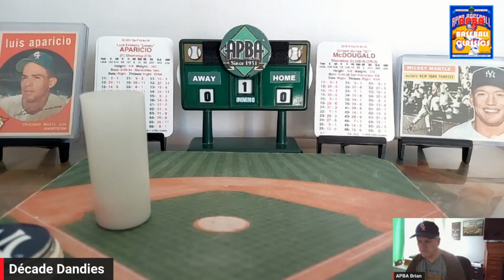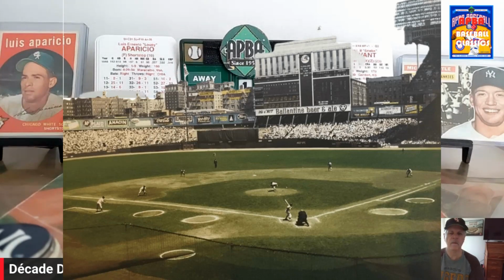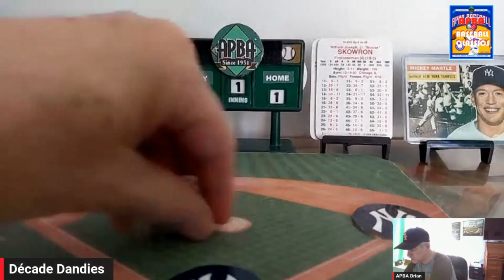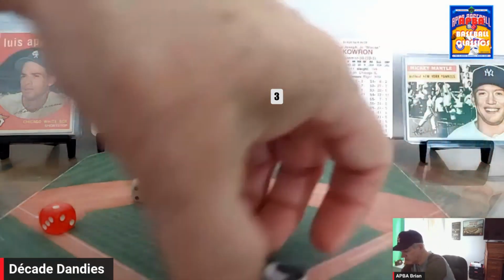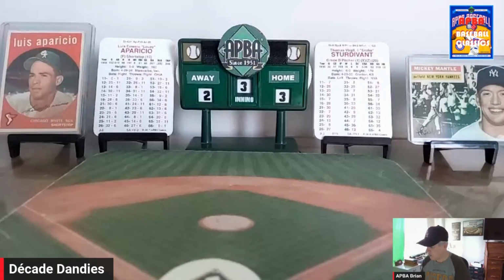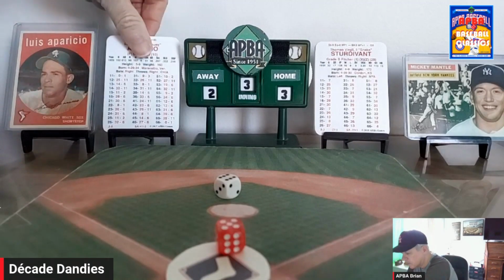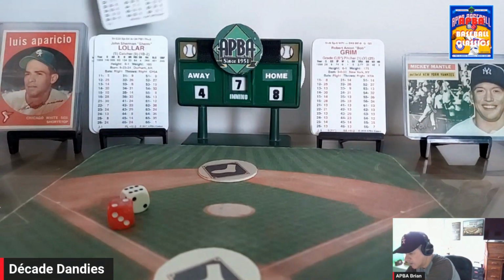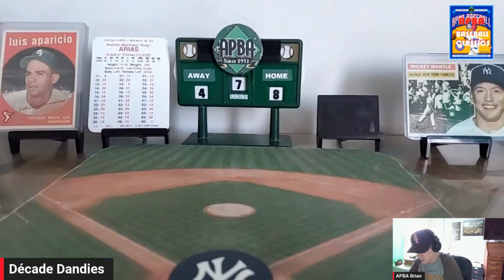Decade Dandies Game 7 1950s 59 White Sox vs 56 Yankees, APBA Baseball Classics